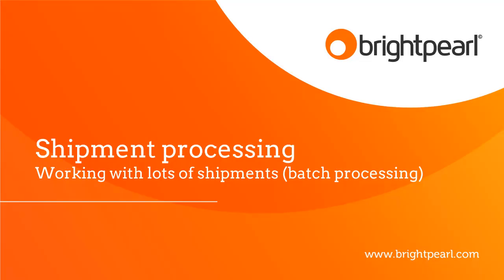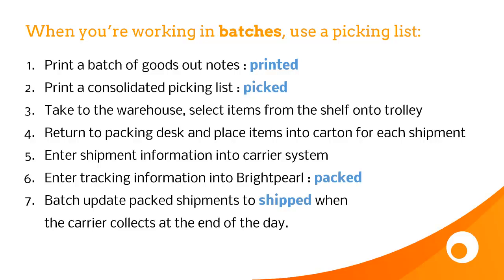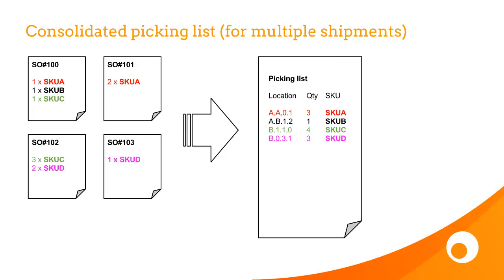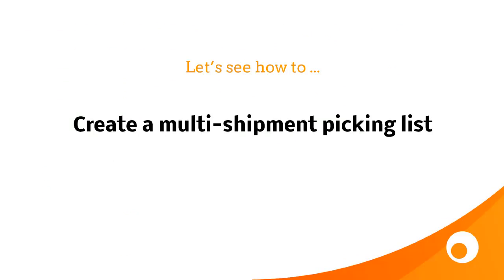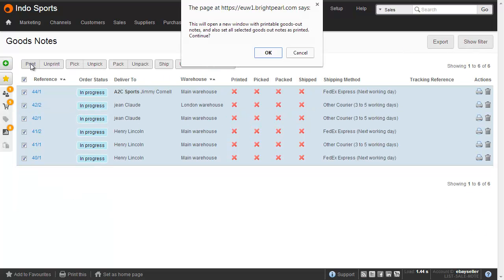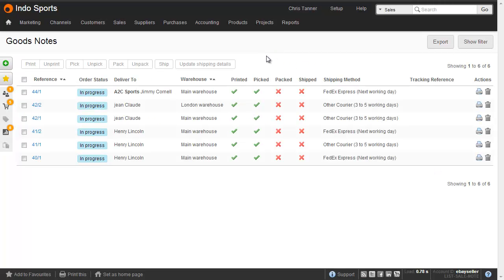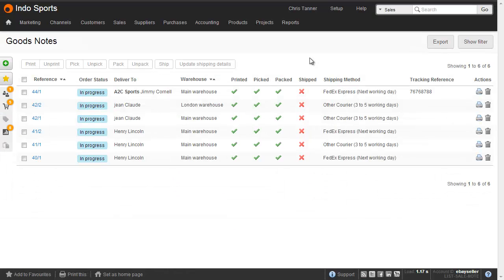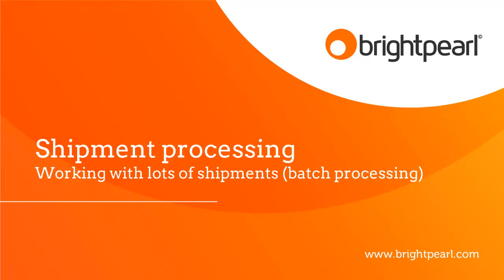Warehouse Picking for Multiple Shipments | Brightpearl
Find out about warehouse picking for multiple shipments with this informative video guide. Find out more & try Brightpearl retail management for free.